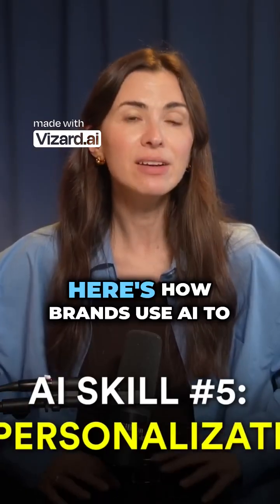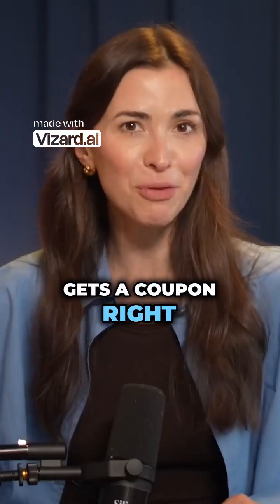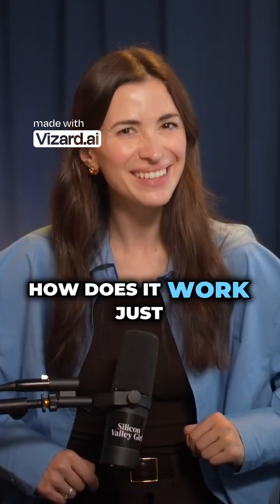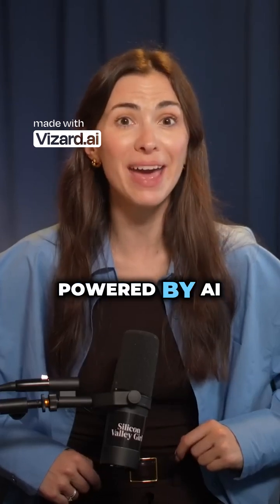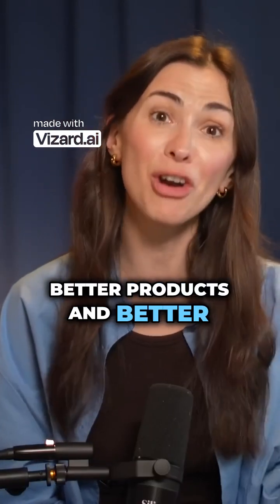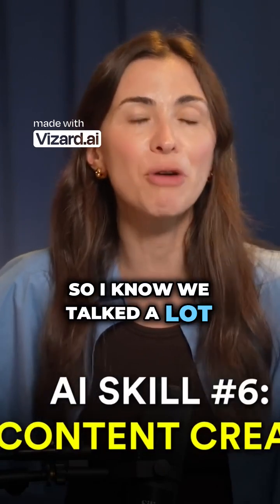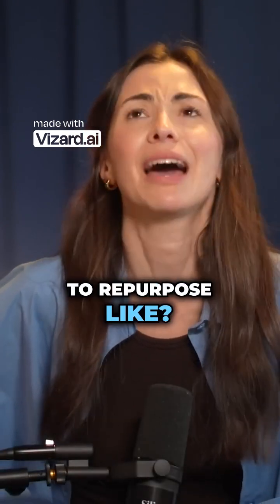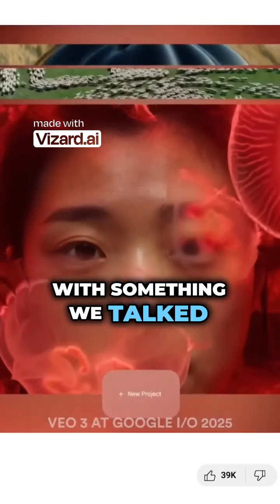AI Personalization How Brands Boost Sales on Autopilot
How Brands Use AI to Make Millions – Personalization Secrets You Can Copy!
follow @beingvisionaryvibes  for more such valuable content..

AI personalization is changing the sales game—and it’s happening on autopilot.

In this video, you'll discover how top brands like KFC and Blue Bottle Coffee are using AI to drive repeat purchases and boost sales—without lifting a finger.

⚡ Plus, I’ll show you how Gemini for Google Sheets and tools like VO3 are revolutionizing content creation and marketing.

If you're a beginner and want to break into the world of AI-powered marketing or become a personalization expert, this video is your launchpad.

📌 What you’ll learn:

Real examples of AI in action (KFC, Blue Bottle Coffee)

How to connect your CRM with AI

Tools to learn (Gemini, ChatGPT, VO3)

How to land freelance or full-time roles in AI content + personalization

💼 Whether you're a marketer, entrepreneur, or student, this is the future. Watch till the end to see how YOU can build these high-income skills.